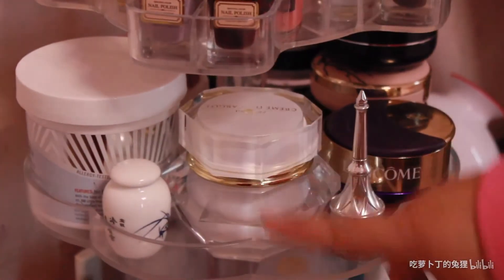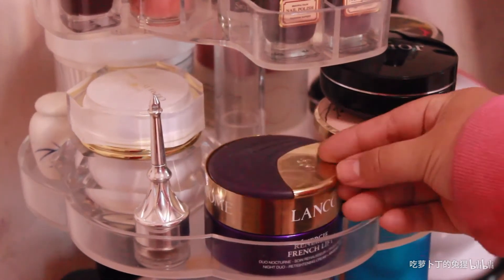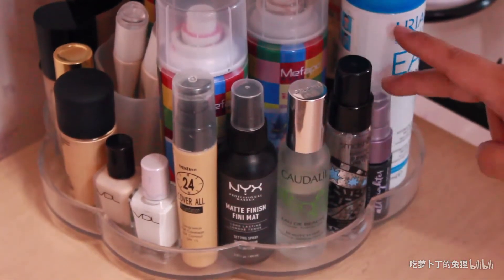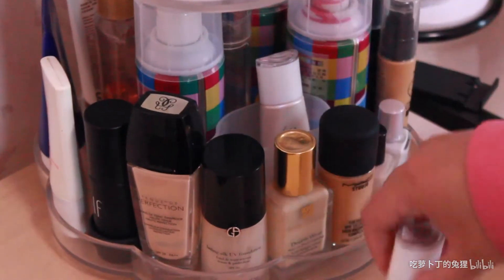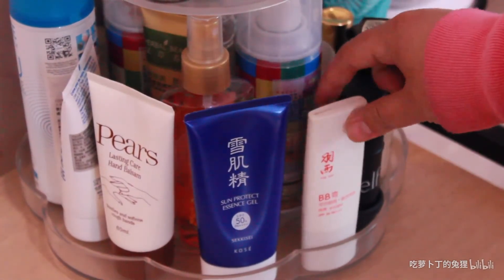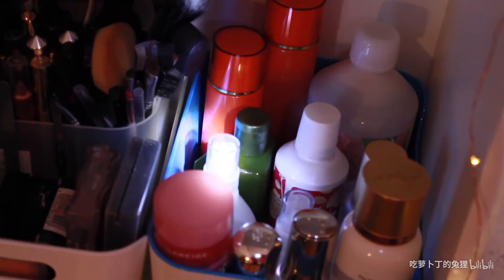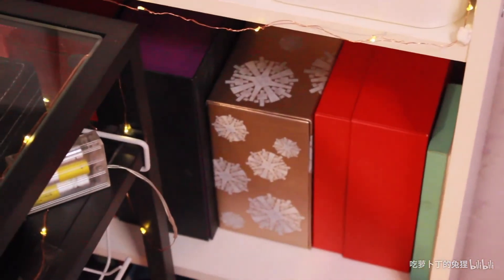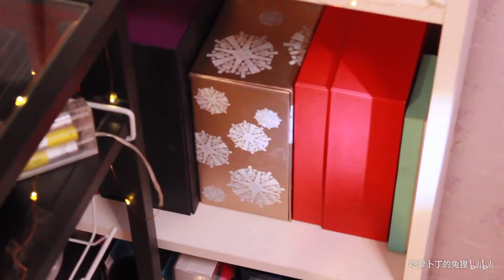【兔狸】懒癌晚期兼重度强迫症患者的治愈系化妆台收纳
现在可能只有彩妆才能赐予我爬起来干活儿的勇气了